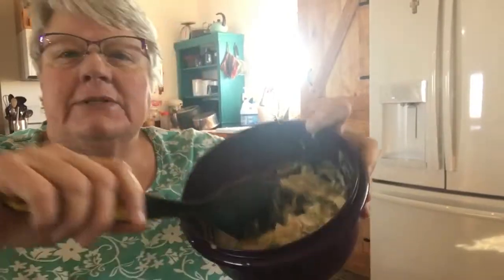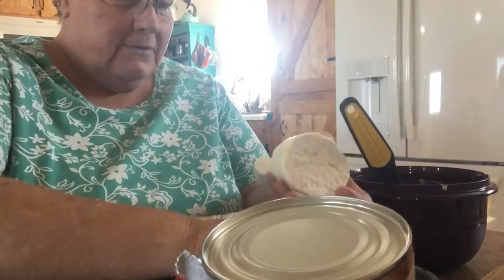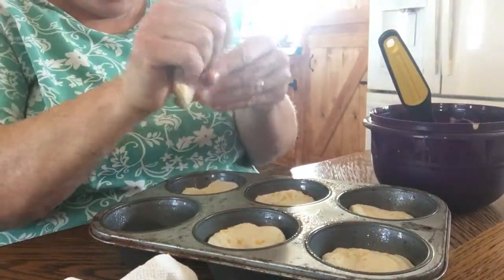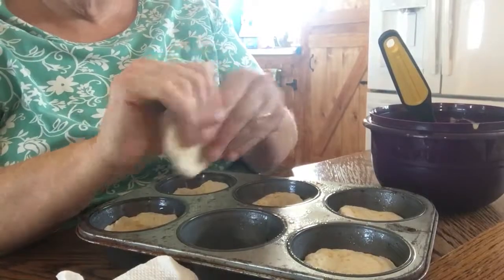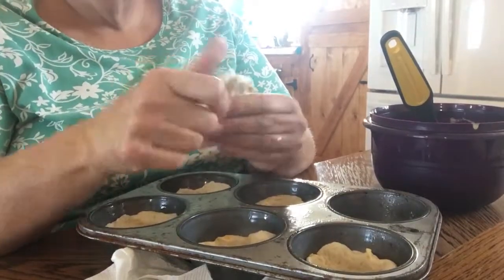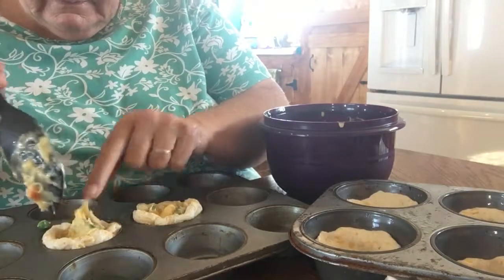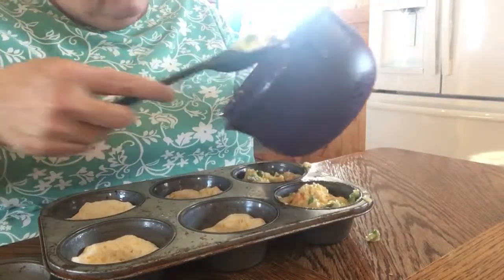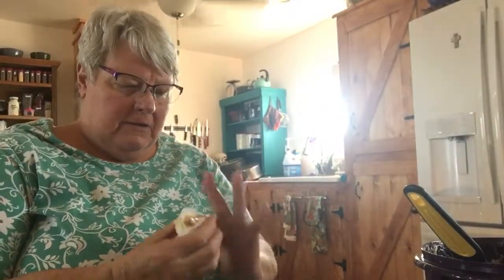Mini chicken pot pies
Super easy recipe. 1- can chicken, drained. 1 cup mixed vegetables. 1 can of cream of chicken soup. 1 can of biscuits.